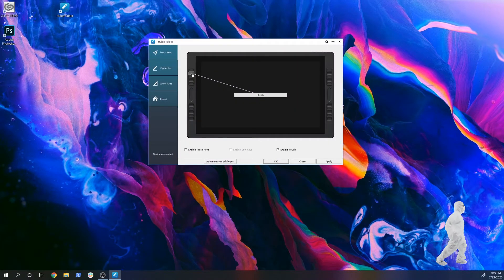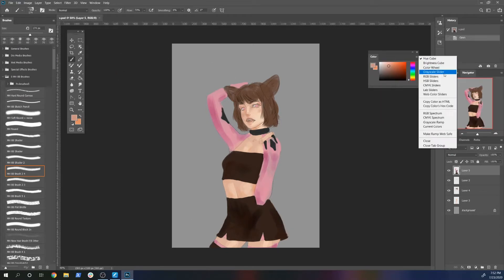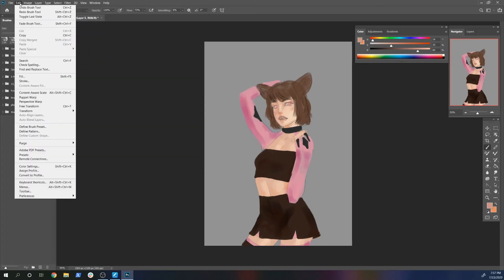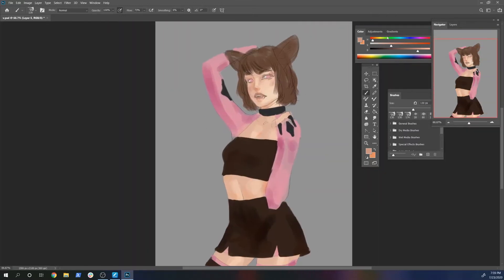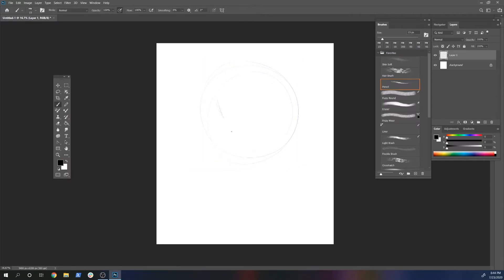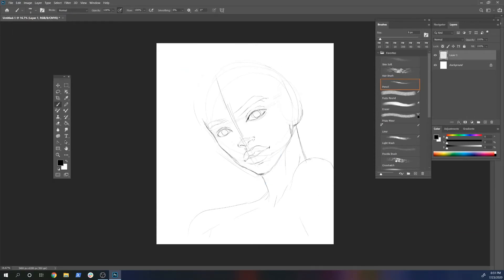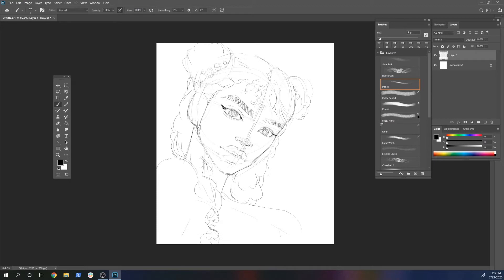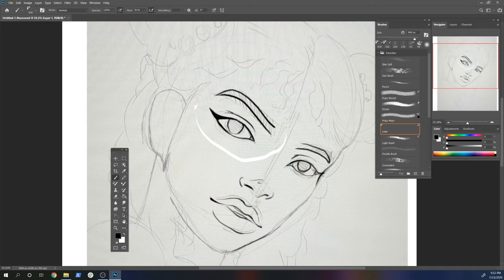Setting up my Huion 24! -- Learn Photoshop with me: Part 1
This is a video about setting up the hotkeys on my Huion Kamvas 24 Pro, as well as setting up the interface for art in Photoshop.

Welcome back, guys! I'm here again with my Huion, since you all really liked the unboxing. I'm sorry this is kind of long, but in this video you will get to see the entire process as I work on a piece. This painting is for a dtiys challenge from the instagram @/fieri.art!